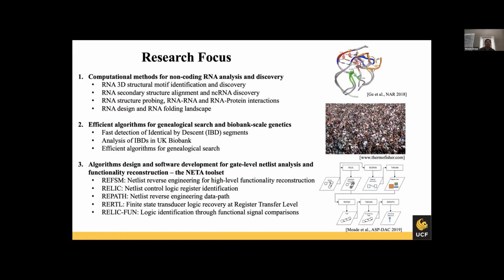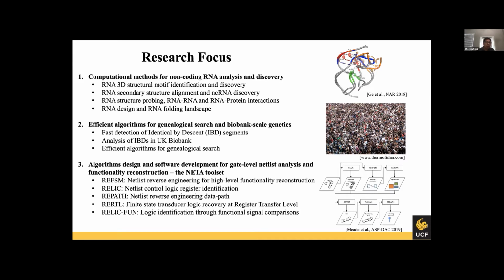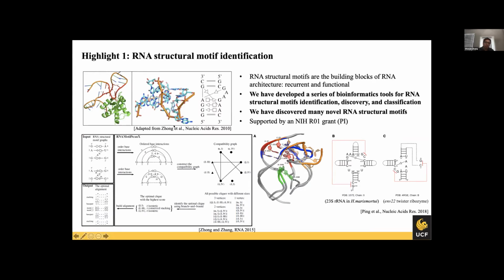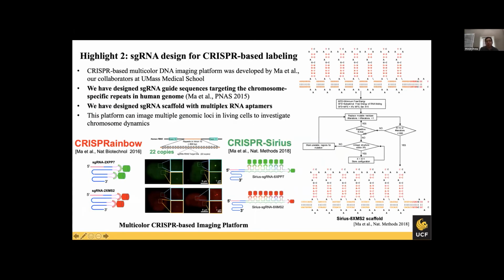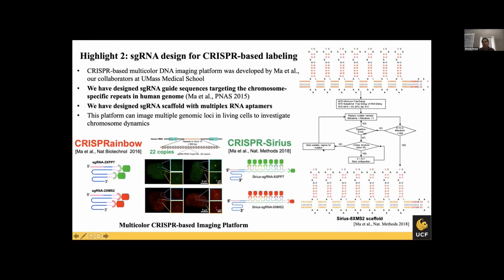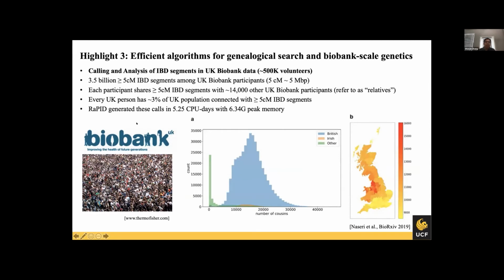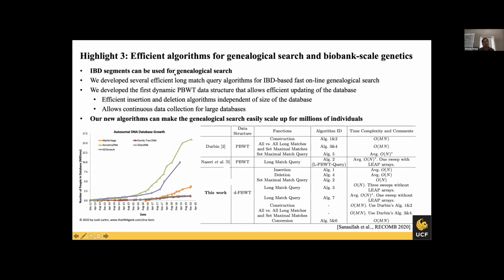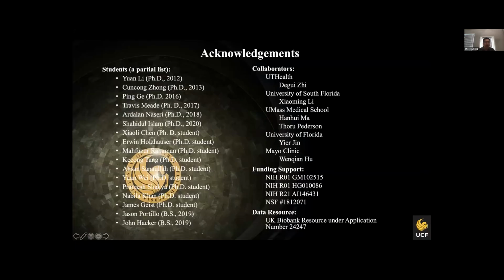Shaojie Zhang, Ph.D., UCF Dept of Computer Science – Oct. 9, 2020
Shaojie Zhang, Ph.D., presents “Efficient Algorithms and Computational Methods for Biological Data Analysis” developed by his research team  including methods for RNA 3-D structure analysis, algorithms for genealogical search, and RNA design for DNA imaging in live cells. He invites collaborators. Zoom-cast Oct. 9, 2020. Produced by the College of Engineering and Computer Science, University of Central Florida, Orlando.